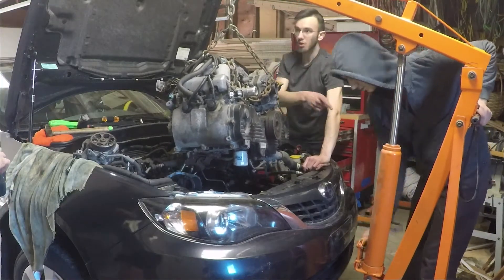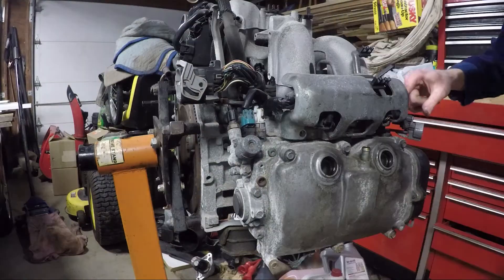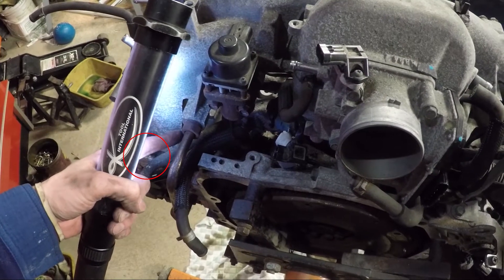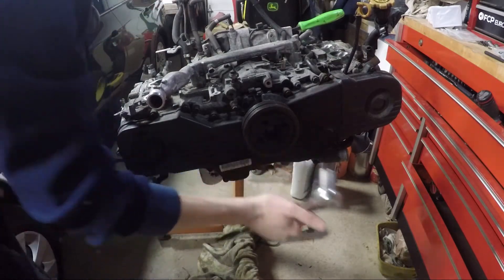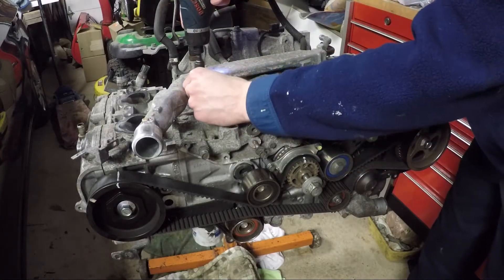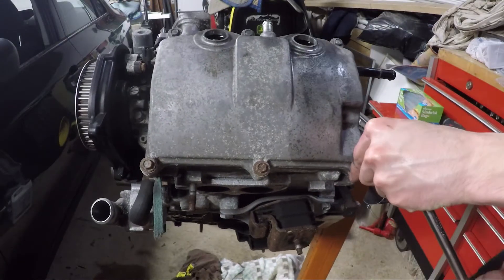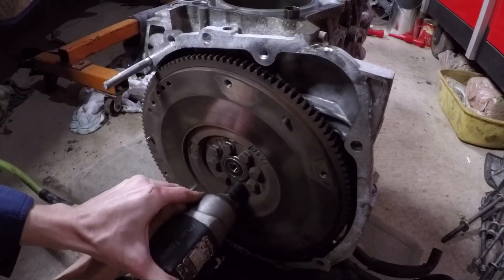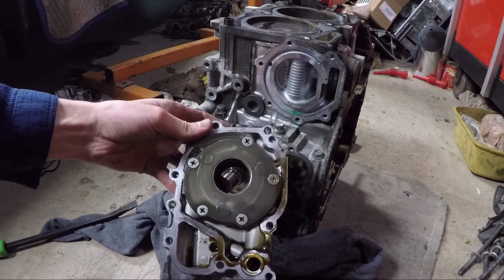Tearing apart Subaru Engine?!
In this video I am going to show you how I took apart the engine from our 2008 Subaru Impreza.

Alternator: 00:32
Ignition coil; 00:49
Intake Manifold: 01:19
Timing Belt: 2:55 , 3:57
Oil Pressure Sensor: 3:37
Crank Position Sensor: 3:44
Cylinder Heads: 4:42
Flywheel: 5:06
Water Pump: 5:25
Oil Pump: 5:30